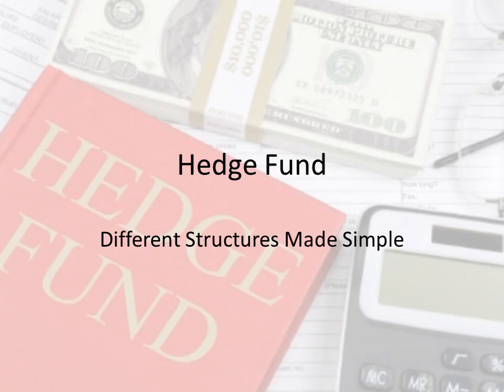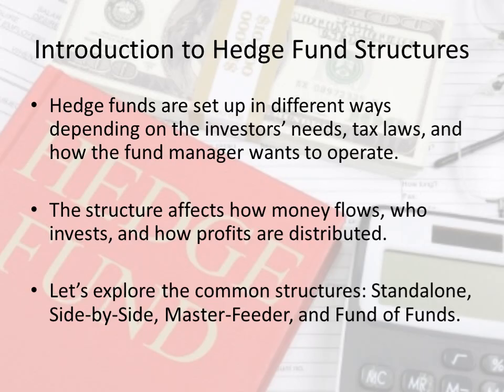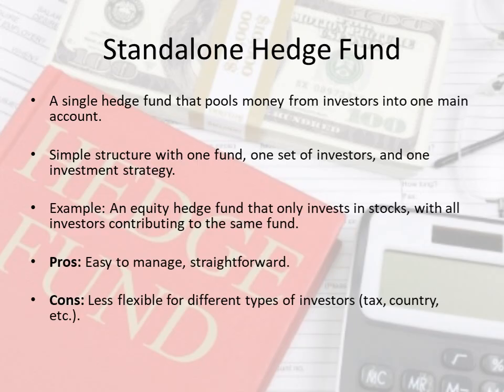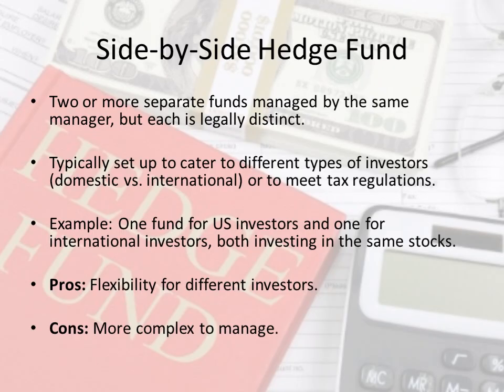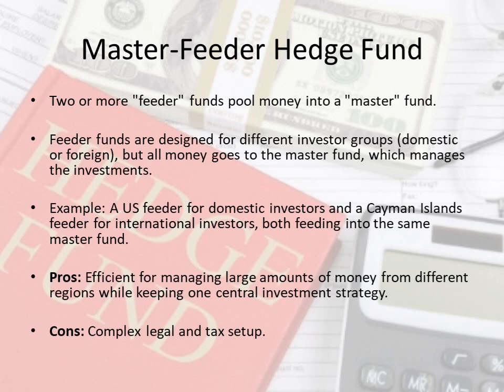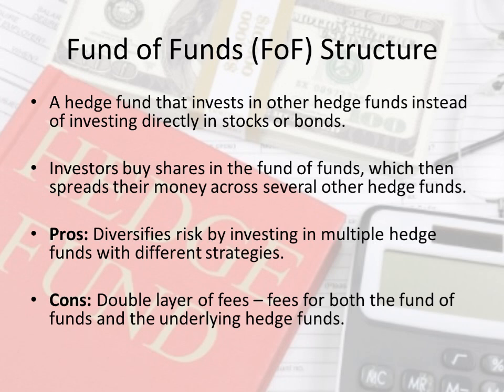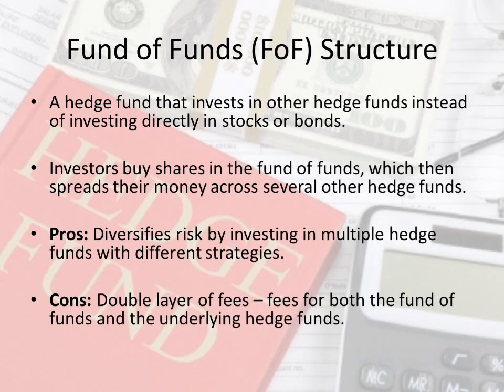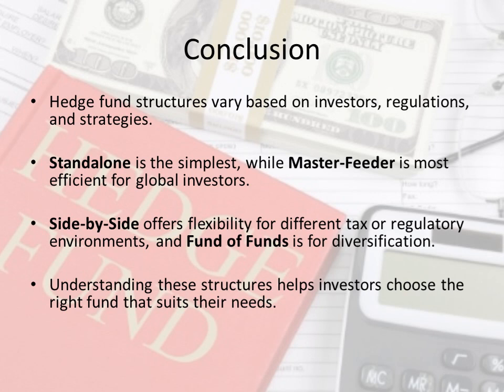Understanding Hedge Fund Structures: Guide to Standalone, Side-by-Side, Master-Feeder, and FOF's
In this presentation, we will explore the various structures of hedge funds, providing a clear and concise understanding of how they operate. We will cover four main types: Standalone, Side-by-Side, Master-Feeder, and Fund of Funds.

You will learn how each structure functions, the benefits they offer to investors, and the potential drawbacks. Whether you are a seasoned investor or new to the world of finance, this presentation will equip you with essential insights into hedge fund structures, enabling you to make informed investment decisions.

Join us as we demystify these complex investment vehicles and provide practical examples that illustrate their application in the real world. By the end of this presentation, you will have a solid grasp of how hedge fund structures can impact your investment strategy.